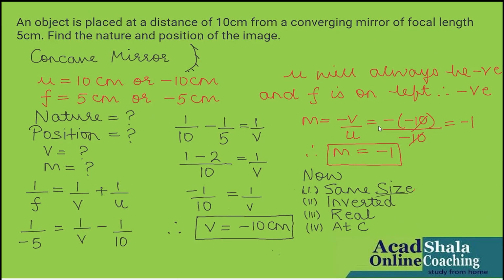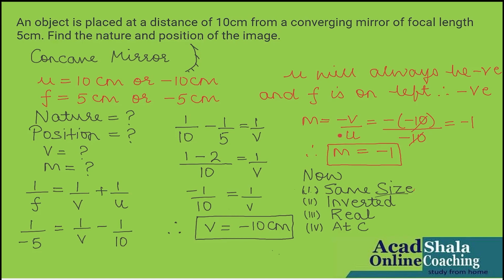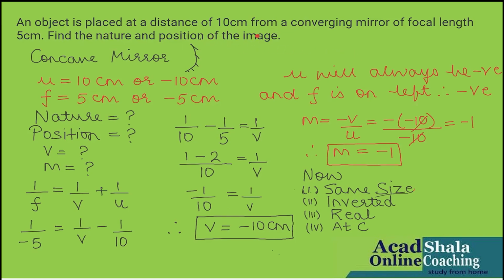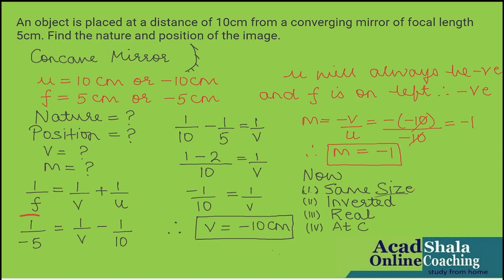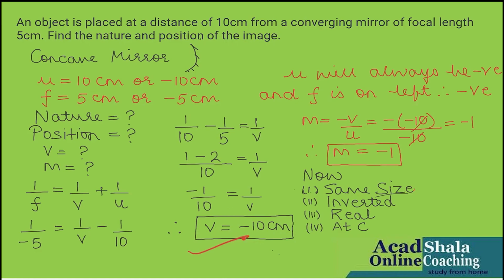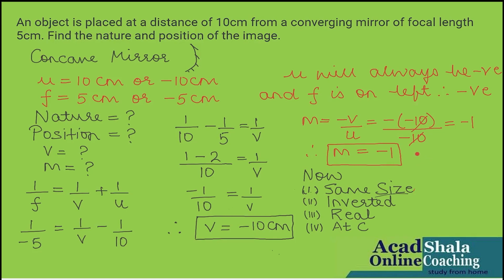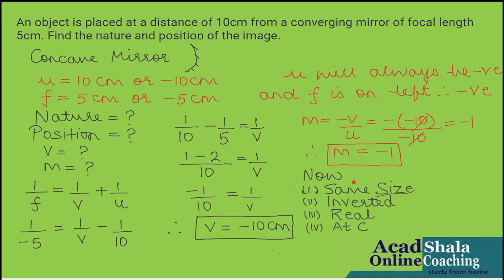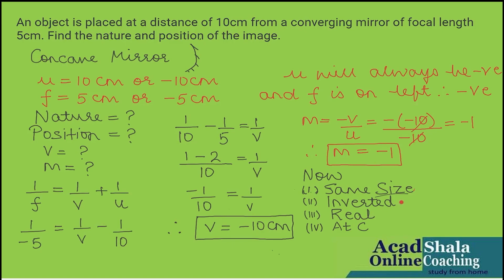Light-Reflection & Refraction/ Numerical-2/ Magnification/Class 10/Physics/NCERT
Light-Reflection & Refraction/ Numerical on mirror formula/ Magnification/NCERT/Class 10/ Physics

In this video you will learn to solve numerical step by step . Sign conventions are very important to solve such Numericals.

God bless you all my lovely students and All the best for your exams too.

Numerical#light#Reflection/Refraction/Chapter 10/Class 10/Physics/science/NCERT/CBSE/Board